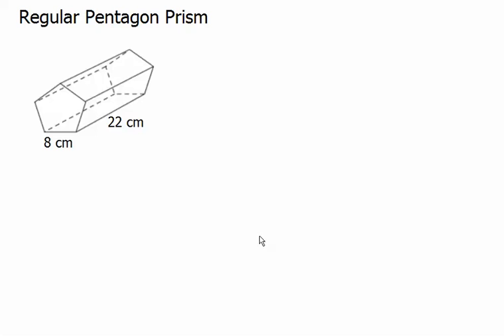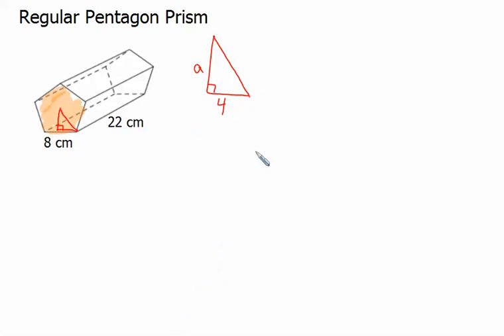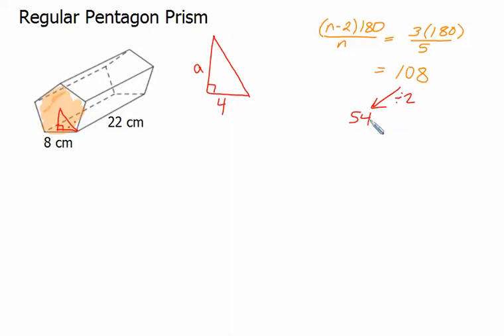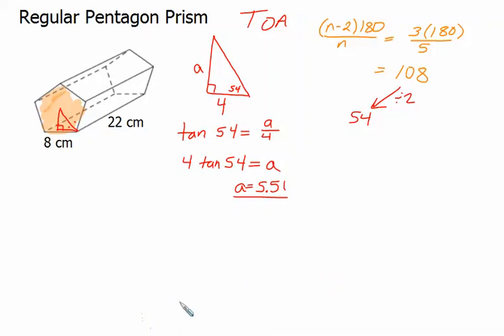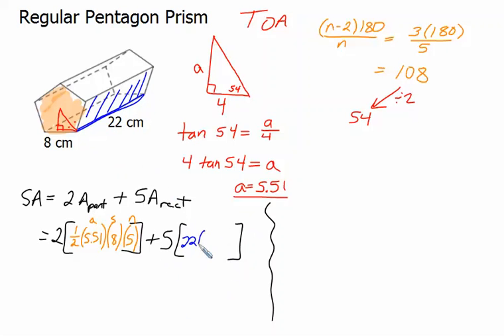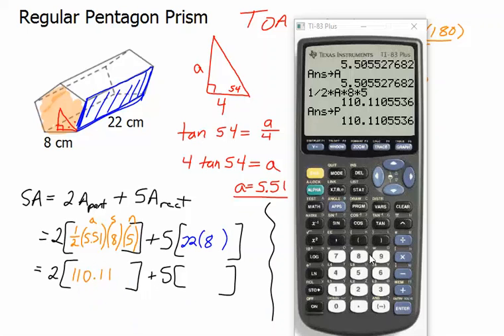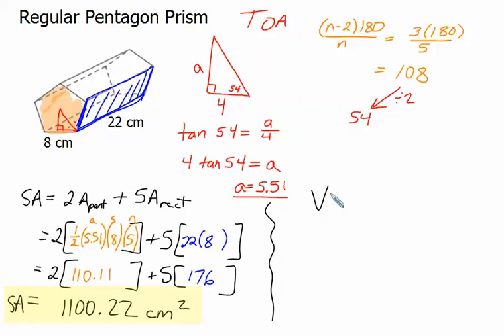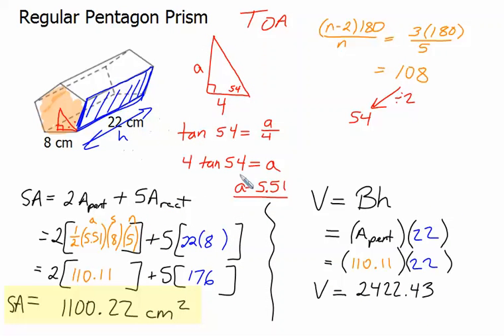Surface Area and Volume of Prisms